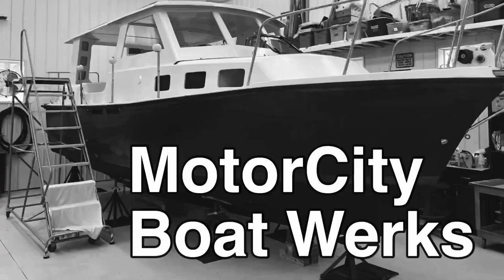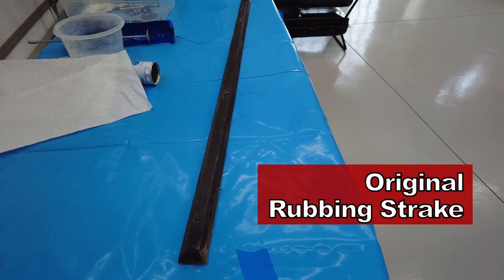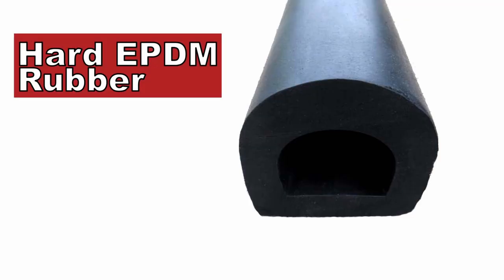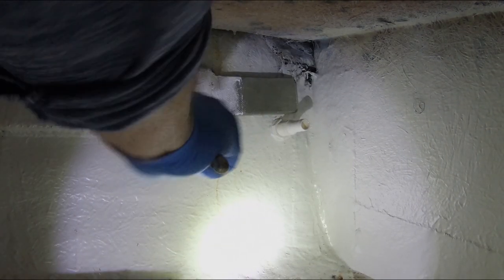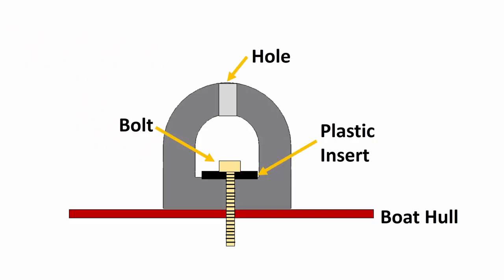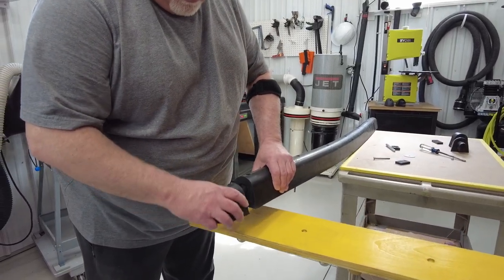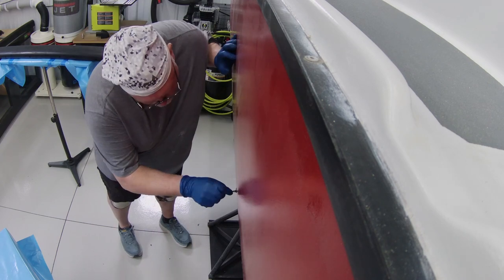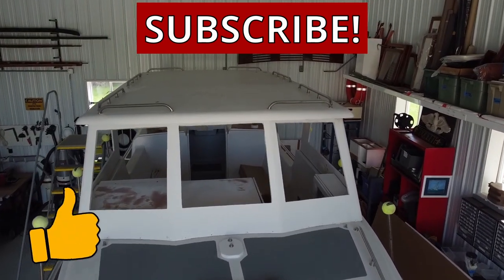How to Improve Your Boat Rubbing Strakes | Sailboat Restoration | Trawler Boat Building (Ep41)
The rubbing strakes (spray rails) are two small teak pieces on the stern quarter of my  Albin 27 pocket trawler. These teak boards are supposed to protect the hull of my boat during docking maneuvers, but they're just not big enough. So I've designed some new rub rails made of EPDM rubber, and they're just sexy! This is a DIY boat project for every powerboat or sailboat. Level up your rubbing strakes!

Equipment featured this episode:

3m 4200 Marine Sealant
Dewalt 20v Choppa'
Titanium Blades for the Choppa'